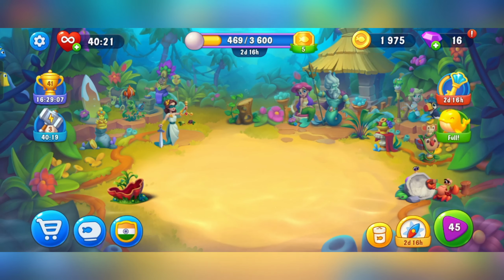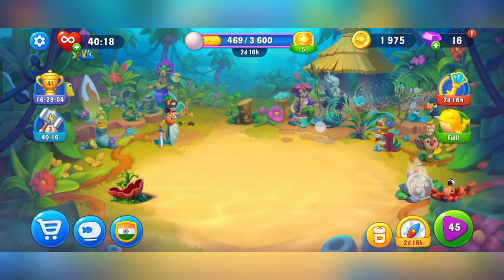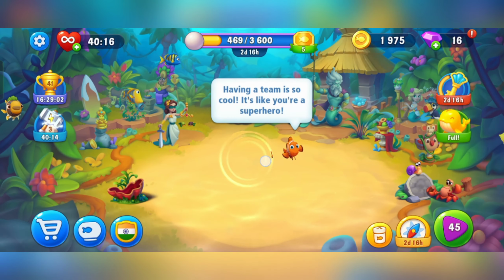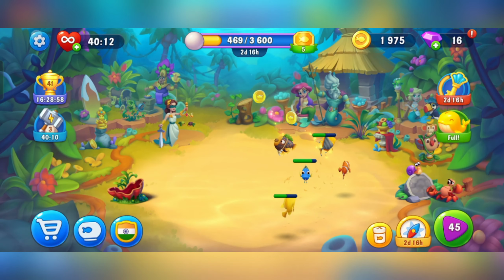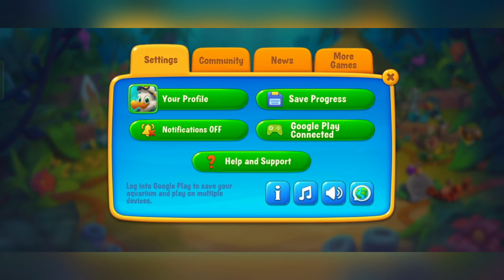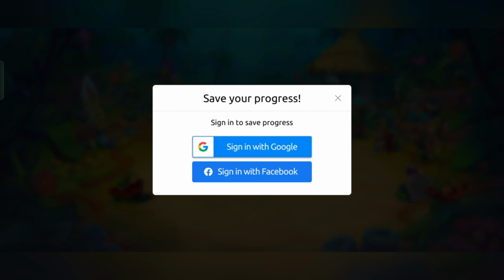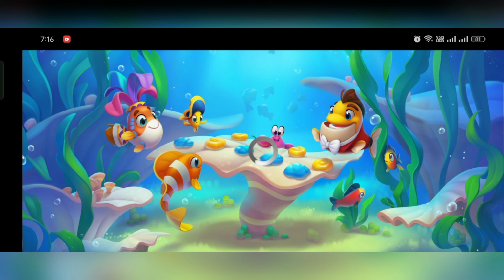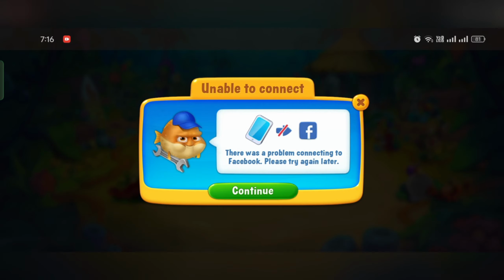How to Sign In Fishdom Account with Facebook 2025?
Want to connect your Fishdom account with Facebook? 🤔 In this video, I’ll show you how to sign in to Fishdom using your Facebook account. This way, you can easily sync your game progress, share achievements with friends, and play across multiple devices!